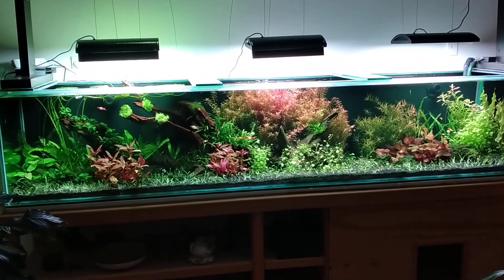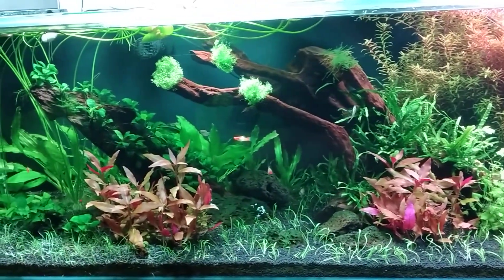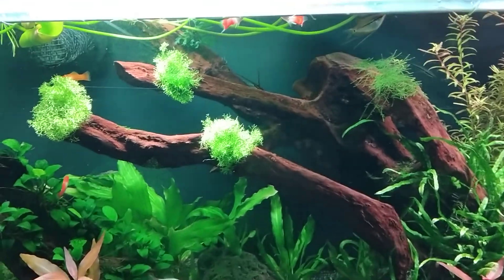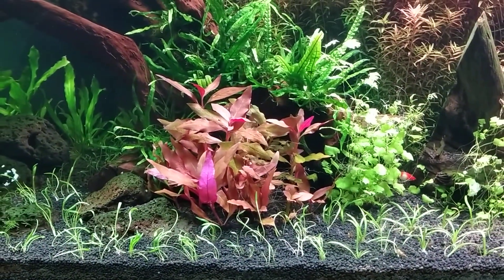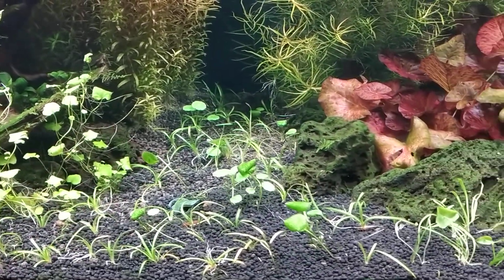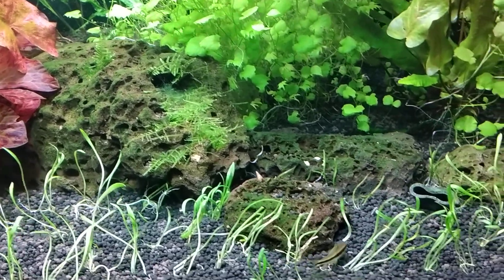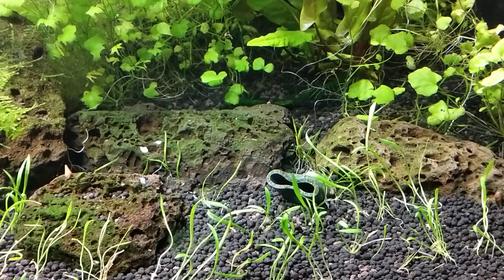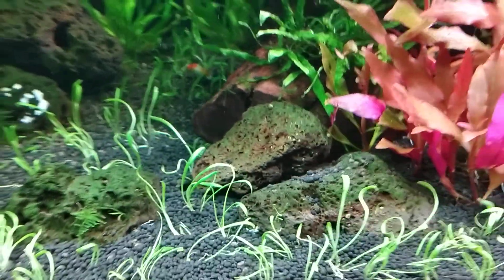1000 Liter Planted Tank May 2022 - new carpet